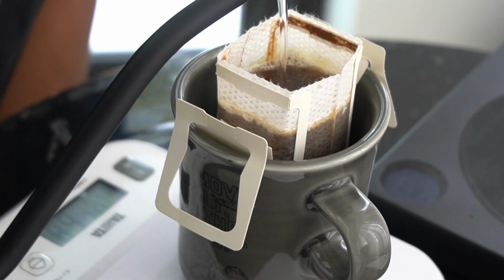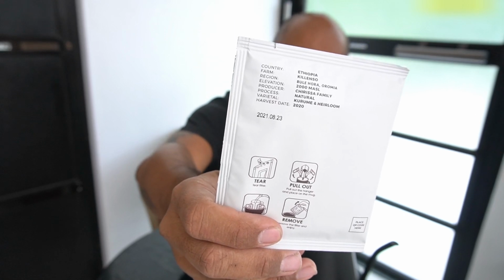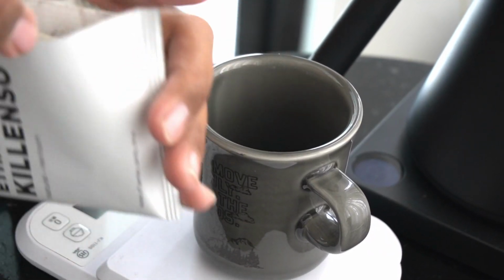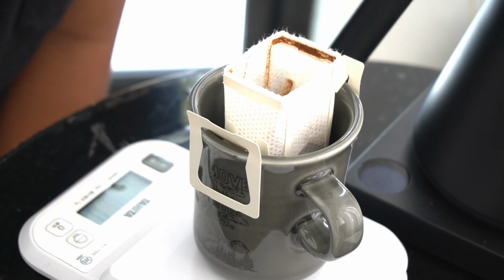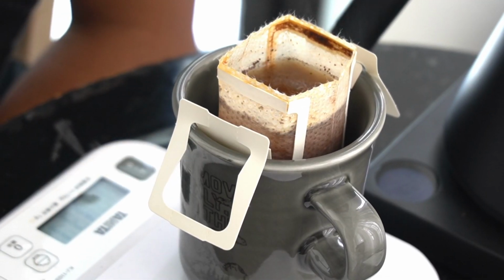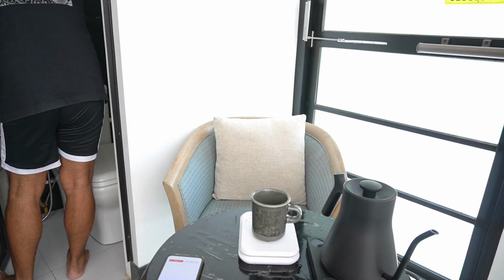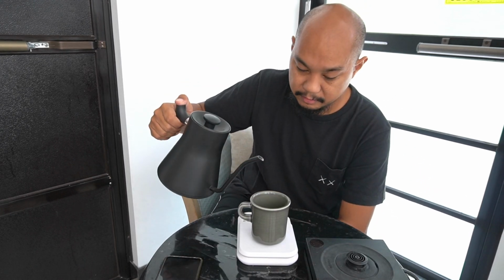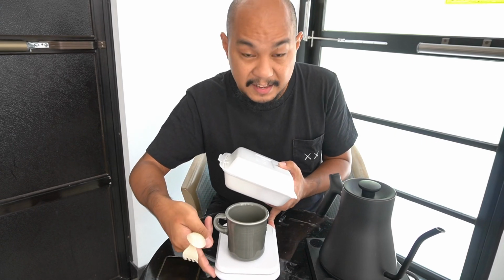Drinking Expired Specialty Coffee | Special On The Road Episode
They tell you that coffee is stale only 30 days after roasting. They also say that pre-ground coffee can't retain flavor over time. Let's find out if that's true! Over a year ago, our friends at The Good Cup Coffee Company sent us a package that included a number of nitrogen flushed drip bags which had an expiry date on it with an unbelievable shelf life: one year. We took a drip bag and put it in the back of a cupboard with the simple agenda of brewing and tasting the coffee one month past the expiry date on the label. To do so, we'll be making a few adjustments to brewing technique and recipe in order to give the coffee its best shot at succeeding.

Now, it's hard to know what life will be like or where exactly you'll be in 13 months (especially lately!) And so this pre-set date catches DailyDrinkMag.com EIC, Kayo Cosio while on the road in a provincial project. From his room in the B&B, Kayo brews the expired coffee and tastes it to see if it's still any good.